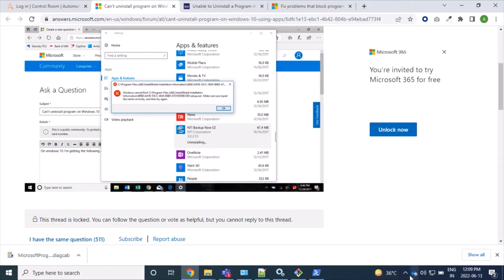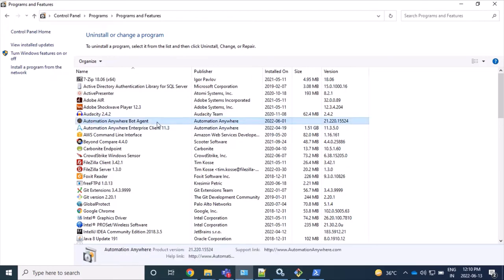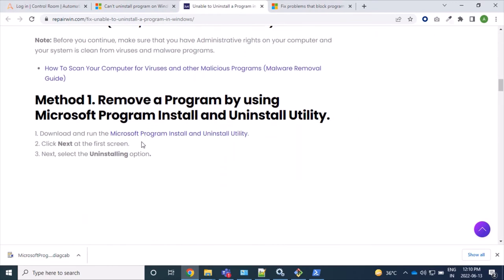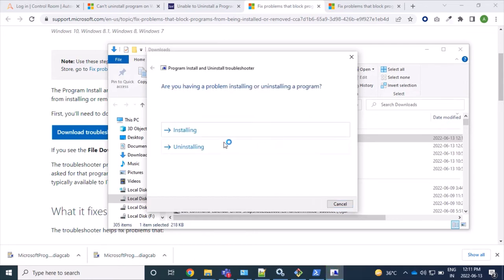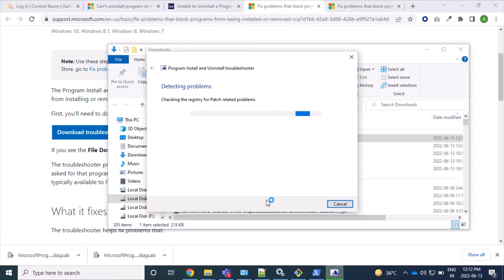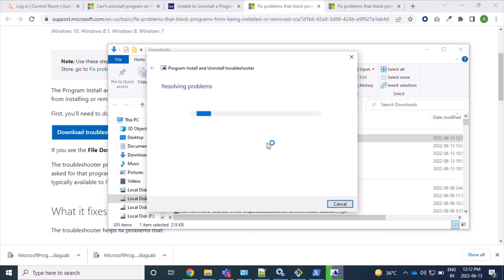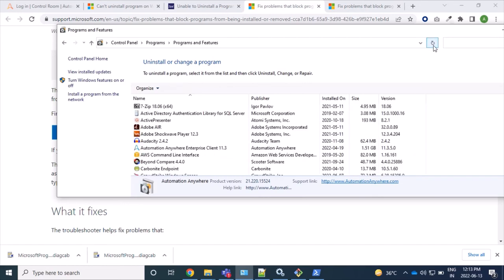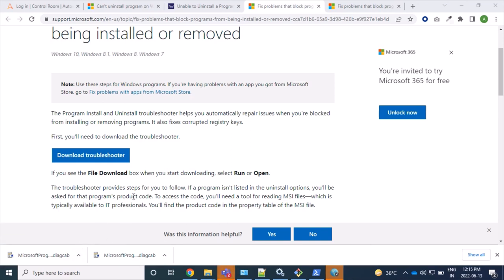Installation Package is Not Supported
This video will help you to install and uninstall an application.
If an application is file corrupted and you want to uninstall through control panel either it shows message that "this Installation Package is Not Supported by this Processor Type Error" or "There is a problem with windows installer package" or any issue , this will fix uninstallation and installation problem.

Can't uninstall program on Windows 10 using apps
Uninstall app in Windows 10
Uninstall automation anywhere bot agent
Unable to install application
Windows 10 installation problems
Works for all major computer manufactures (Dell, HP, Acer, Asus, Toshiba, Lenovo, Samsung).